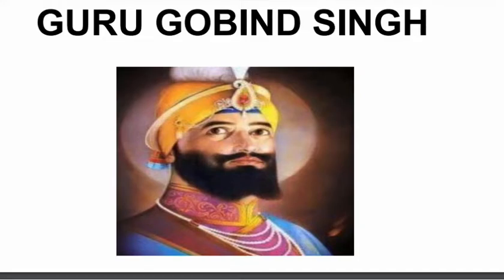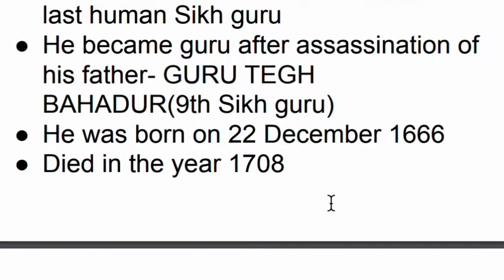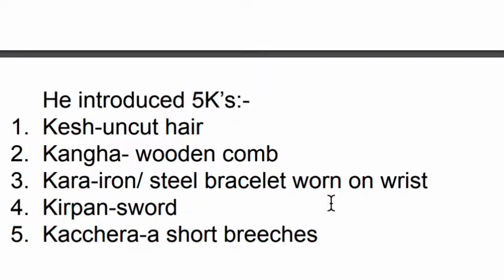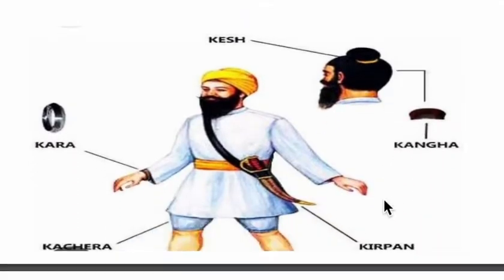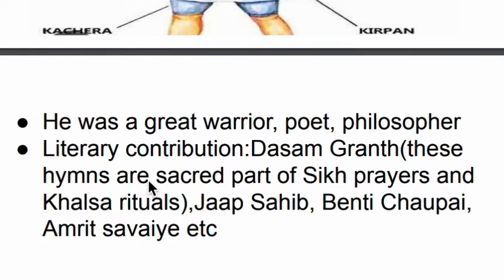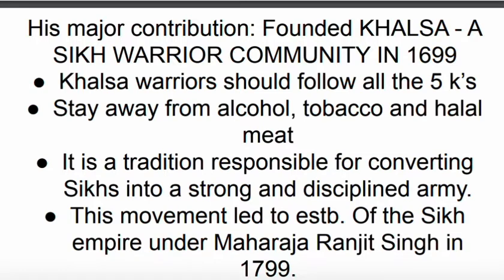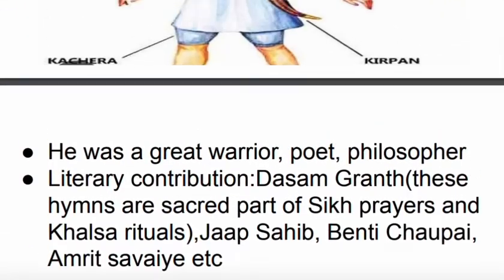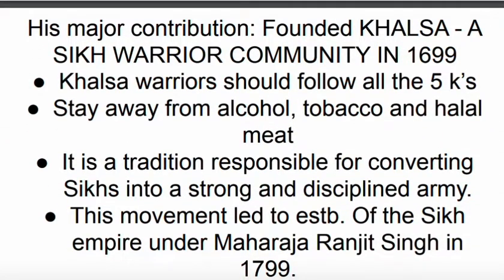Guru Gobind Singh || December current affairs || UPSC || IAS || Khalsa